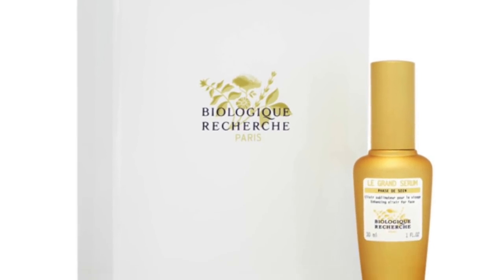MY AM SKINCARE ROUTINE | BIOLOGIQUE RECHERCHE | AGING GRACEFULLY ROUTINE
Good Morning My Friends!!
Okay, you ask and you shall receive! I shared my Biologique Recherche Routine with you the other day. BUT I got so many emails/dm's asking me to PLEASE show the products in ACTION!
Thus, today you will be coming along for the ride and watching me do my AM SKINCARE ROUTINE.  I hope this helps and yes... I will do a nighttime routine soon but in the meantime- here is my last one that is pretty similar to now- PM SKINCARE ROUTINE VIDEO

PRODUCTS MENTIONED:
Abby's Morning Elixir- 8 oz of warm water + 1/2 a fresh lemon + 1 tablespoon Apple Cider Vinegar

 You have to create an account to purchase and see pricing.  Sorry, the linking of products is not working.
Biologique Recherche AM Routine:
AM CLEANSER:
Lait VIP 02

ACID:
AM- Lotion P50V 1970-
BOOSTER:
Details from Rescue Spa:
"For thick and dull skin. Smooths and plumps fine lines."

SERUMS:
REVISION C+ Correcting Serum
Dr. Barbara Sturm Anti-Pollution Drops

MOISTURIZERS:
Creme Masque Vernix mixed with Creme PIGM 400 = GLOWY SKIN!

"Re-plumps, helps regenerate and smoothes the epidermis"

Le Grand Serum - the Grand Daddy of FINISHING SERUMS!

EYE CREAMS:
MBR SMOOTH EYE CREAM 100 . ($$$$- but AMAZING!)
La Mer Genaissance Eye Cream
Ole Henriksen Banana Bright Eye Cream